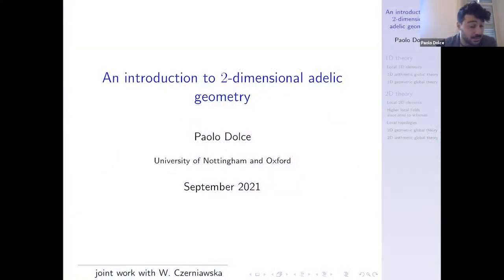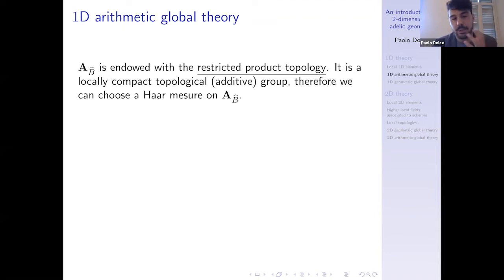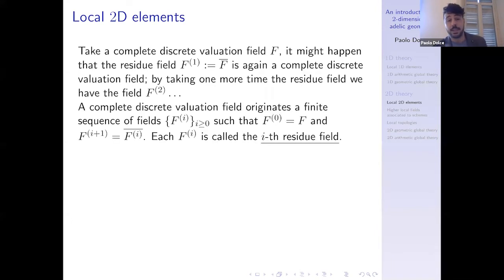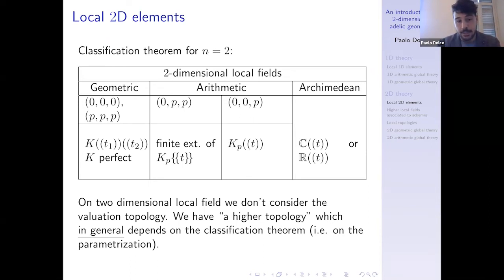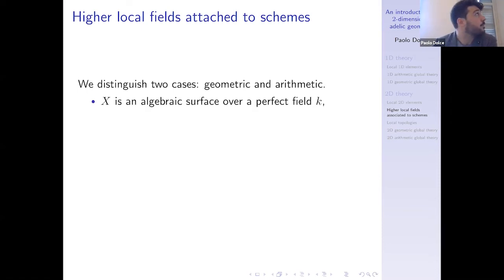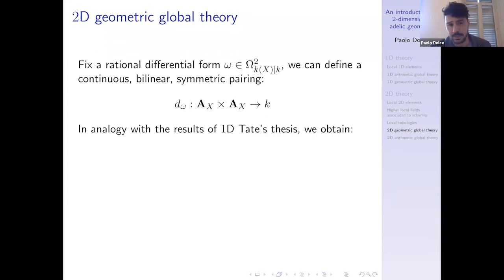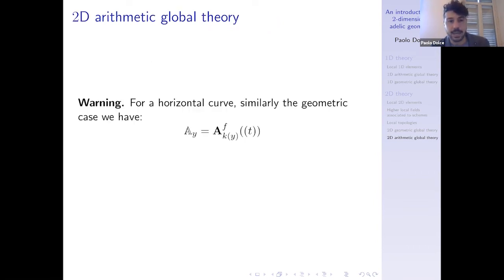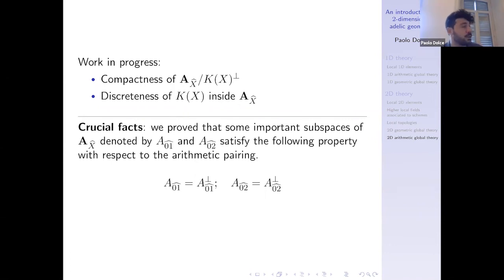Paolo Dolce: “An introduction to 2-dimensional adelic geometry”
Motivated by the theory of classical adeles, we introduce the theory of adeles on 2-dimensional schemes. The main focus will be on the case of  arithmetic surfaces completed with the fibres at infinity in the sense of Arakelov geometry. We show  the self duality of 2-dimensional  adeles and moreover we explain how some fundamental adelic subspaces are self orthogonal with respect to a natural differential pairing. (Joint work with W. Czerniawska).